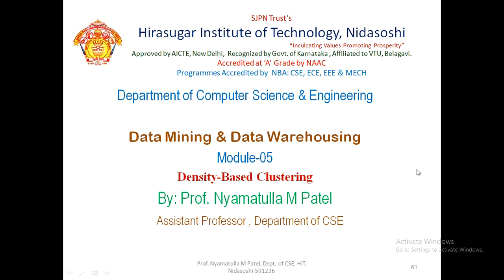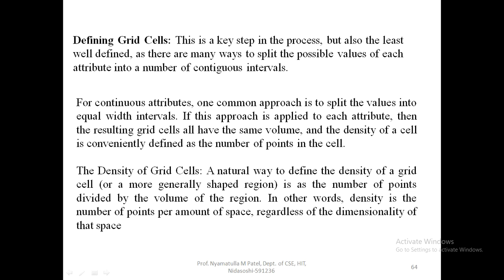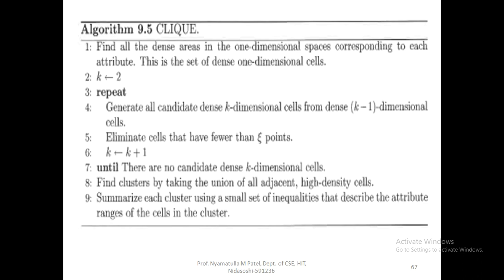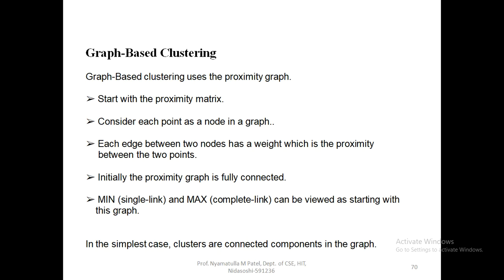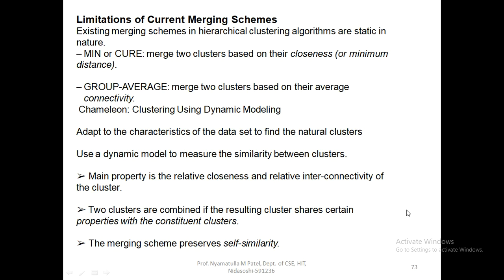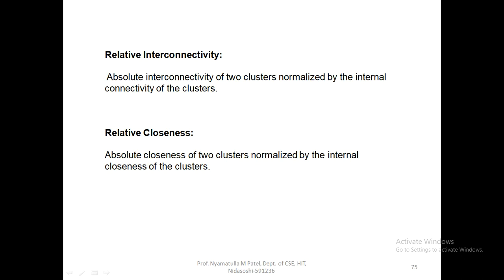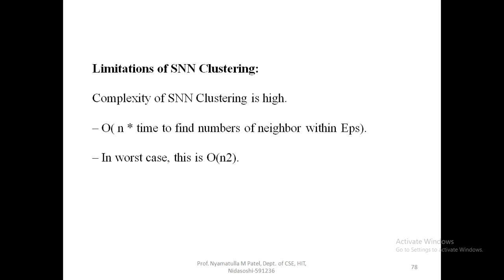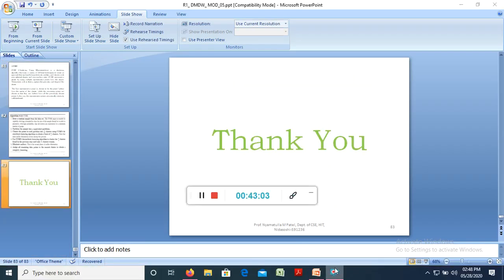R1 DMDW MOD 5 Part 5 Prof. Nyamatulla M Patel